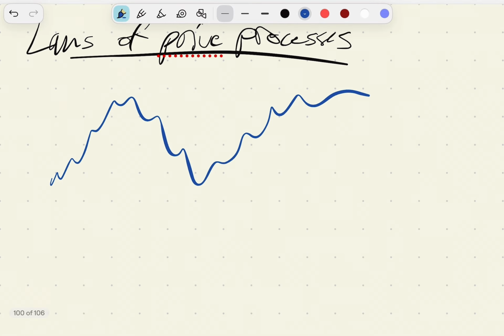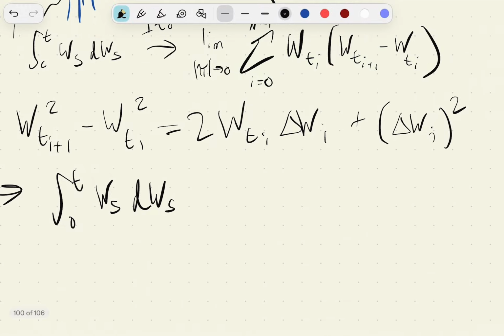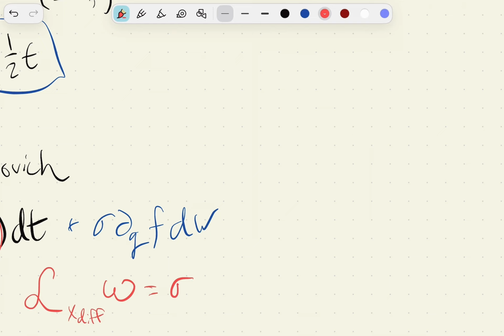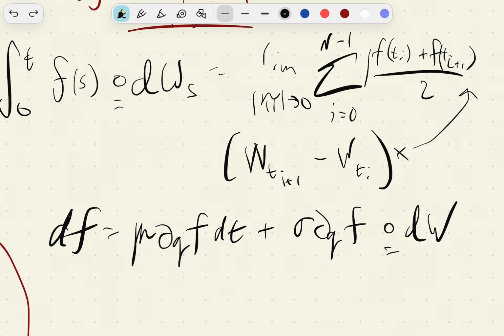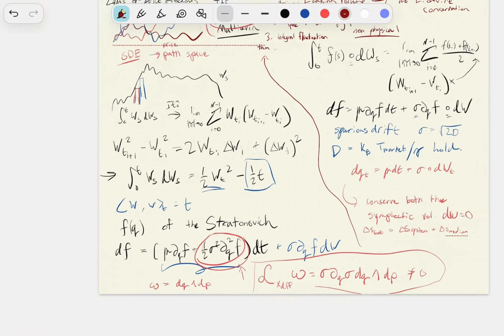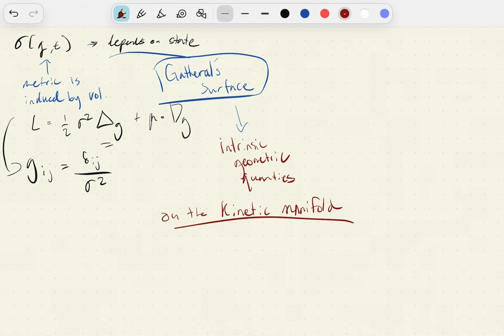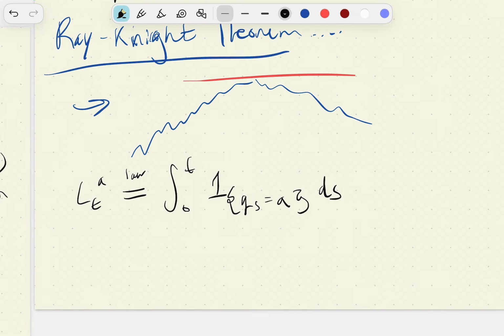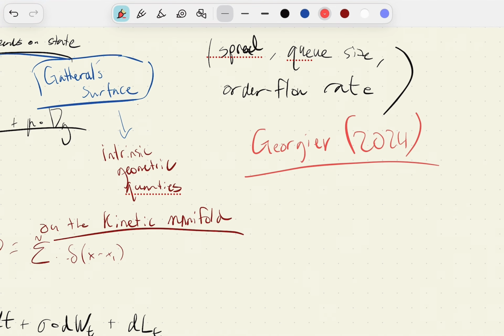Itô-Stratonovich Calculus and State-Dependent Volatility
We find the appropriate calculus to express price process laws with. We consider quadratic variation, path-dependence of volatility, barrier statistics, and precise entropy balance along realizations. The Fokker-planck operator is lifted to an SDE on price path space. Symplectic structure is preserved, hence the medium entropy as well.

0:00 Itô Integration
5:47 Fokker-planck
7:40 Lie Derivative
10:42 Stratonovich
16:08 Volatility Surface
20:38 Support/Resistance Levels
27:07 Empiricism